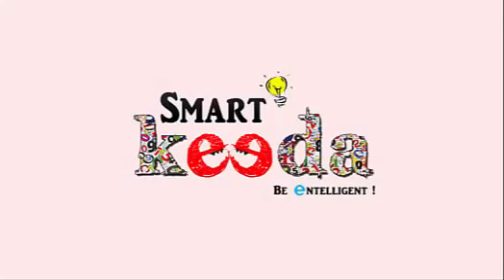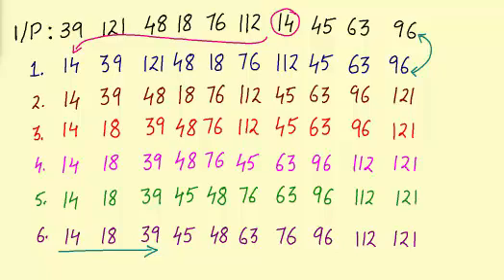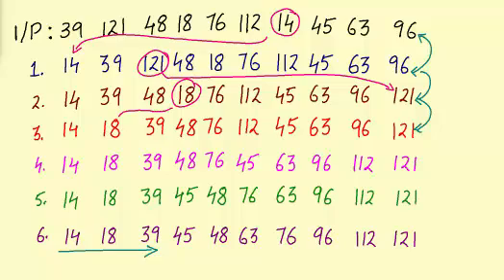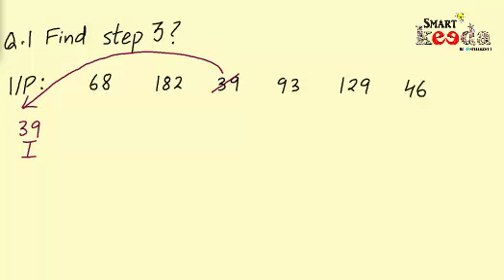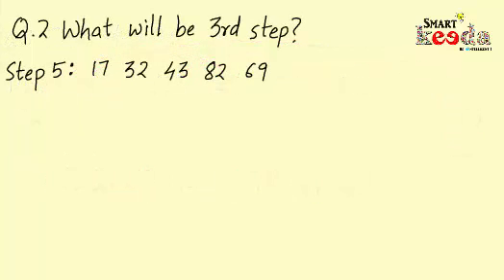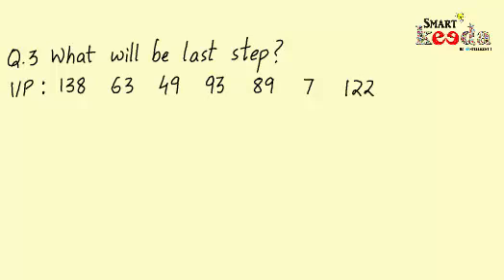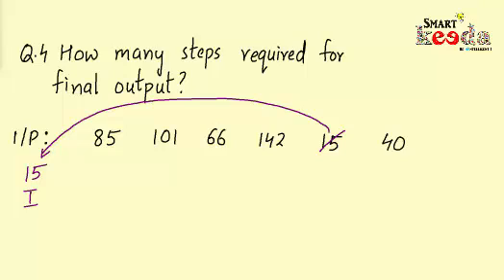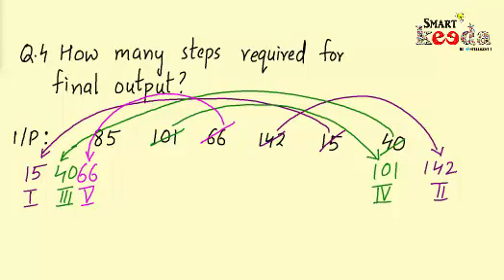Video No 1 | How to solve machine input output questions fast | Learn it Smartkeeda way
Hi friends! Sequential output tracing or machine input output questions carry high importance as far as bank po exams are concerned. Though the topic is of utmost importance but hardly any book is there that explains an approach to solve machine input output questions fast.

This short video explains step by step approach to solve the machine input output reasoning questions quickly and accurately. Go through the video and learn the smart reasoning tricks at Smartkeeda.

love.
Smartest way to prepare for your next Big exam